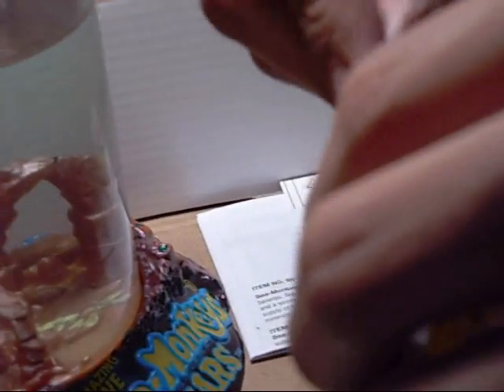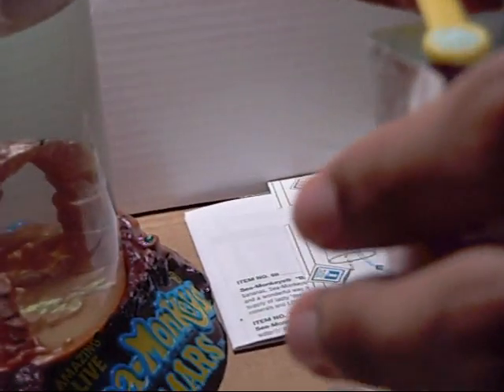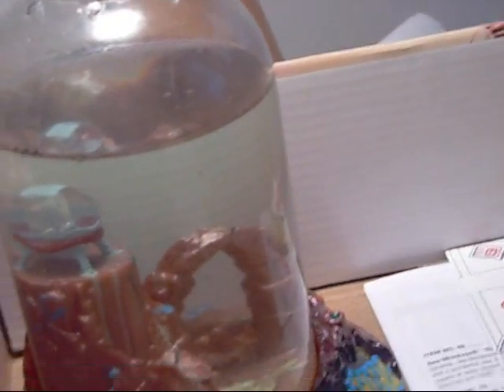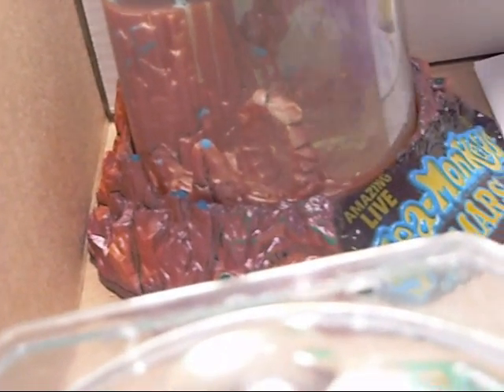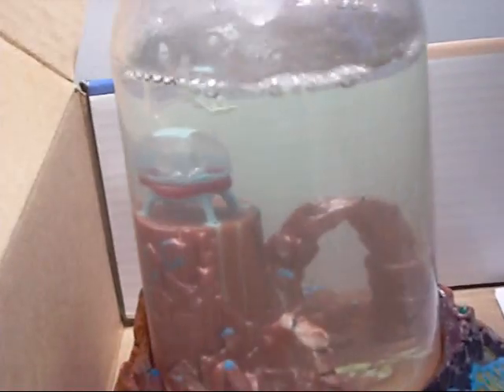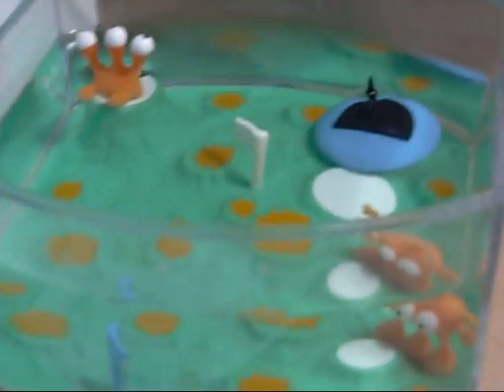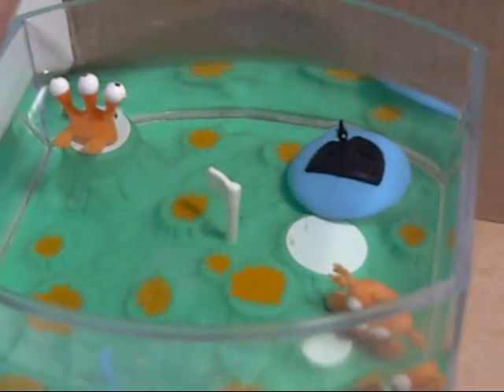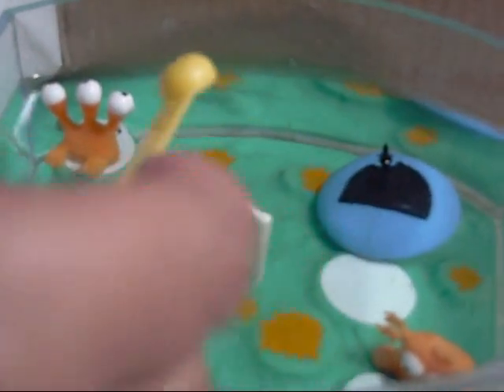Putting Plasma III in Sea-Monkey Tanks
Putting Plasma III in Sea-Monkey Tanks from Transcience Corporation

F.A.Q.
Putting Plasma III just helps more sea-monkeys grow. It also gives more food and more sea-monkeys to hatch.